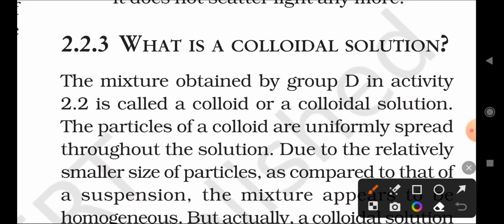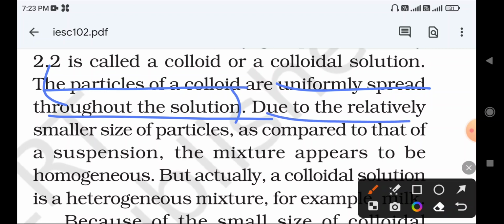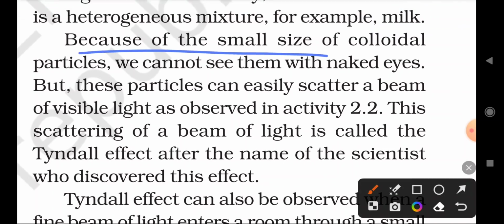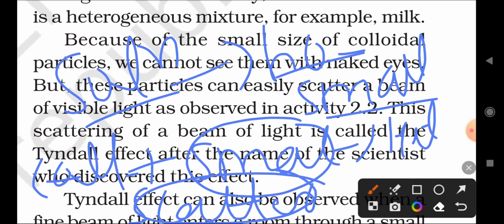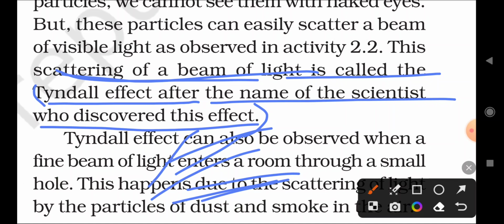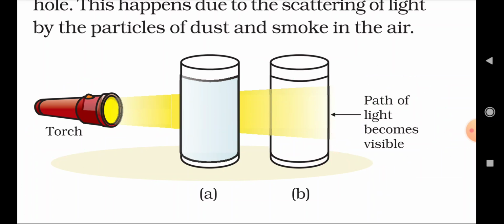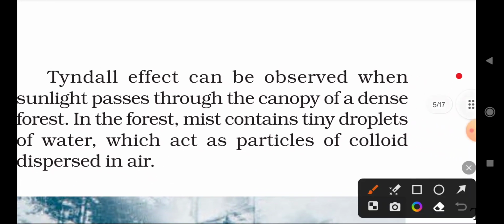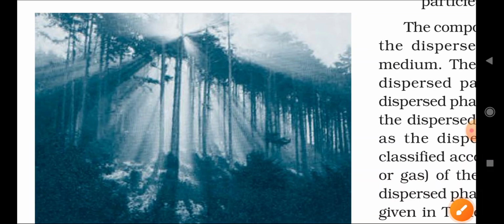Class 9 is matter around us pure part 9#Colloidal solution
CLASS 9 IS MATTER AROUND US PURE PART 9
colloidal solution and meaning of colloidal and size of particle and they didn't scatter beam of light